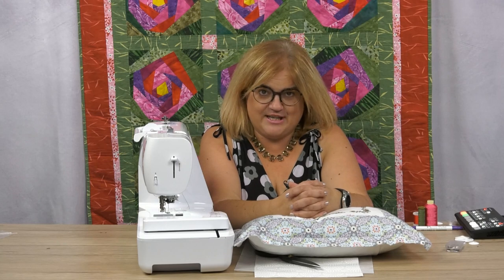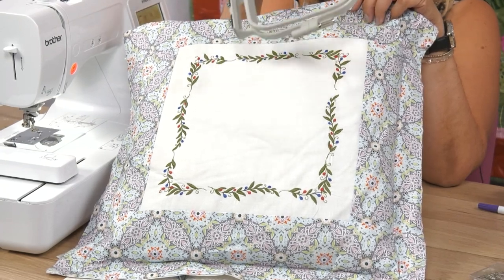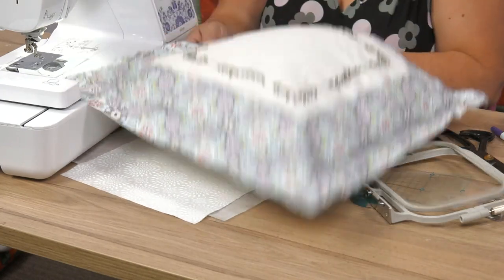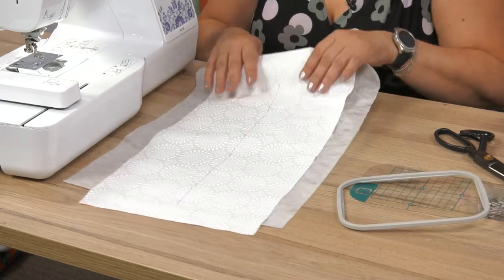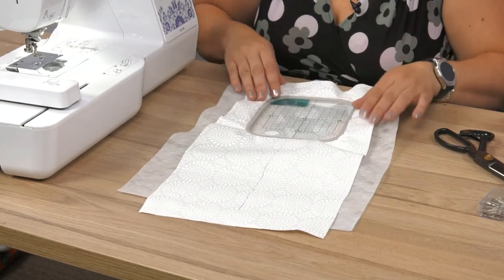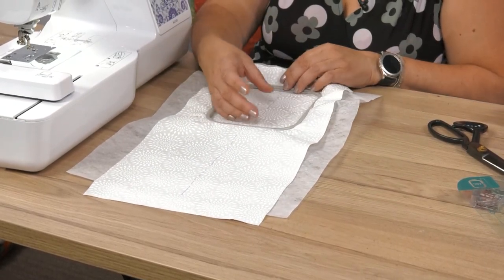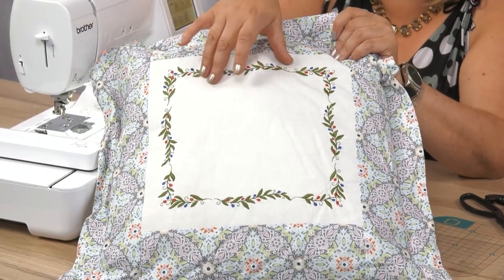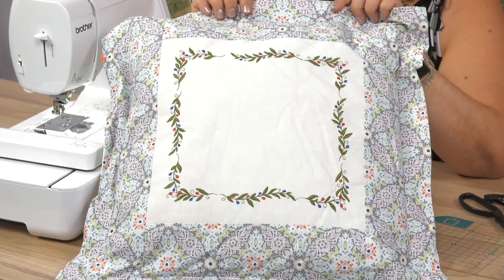Embroidery Machine Hack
Expert Sarah Payne shows us how to create a 12 inch embroidery design using just a 4 inch hoop! Sarah is using the Brother M230e in this video.

With this simple hack you will no longer be limited to designs that fit your machines hoop only by your imagination.

for tutorials and ideas